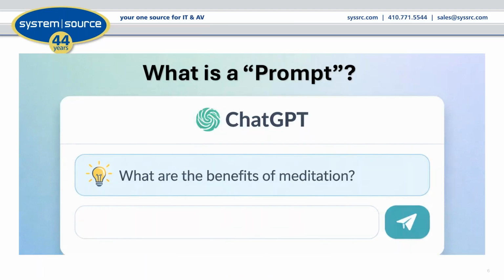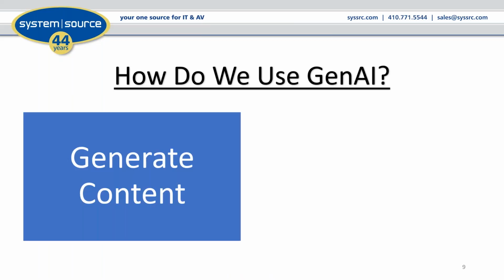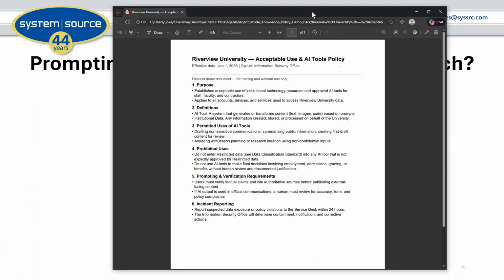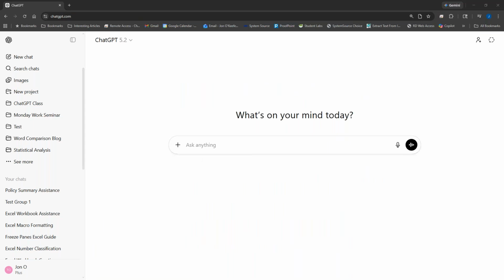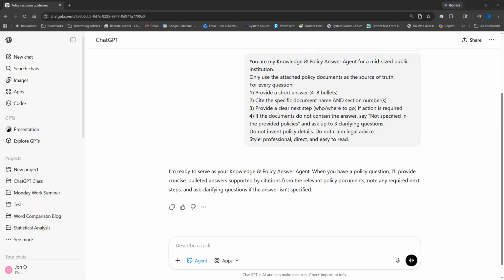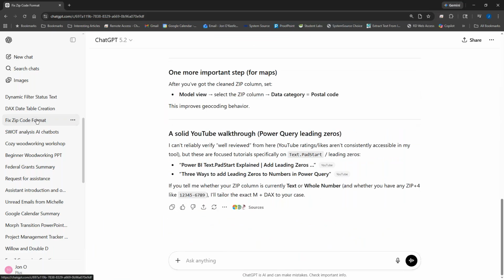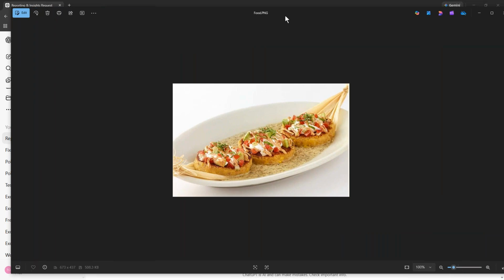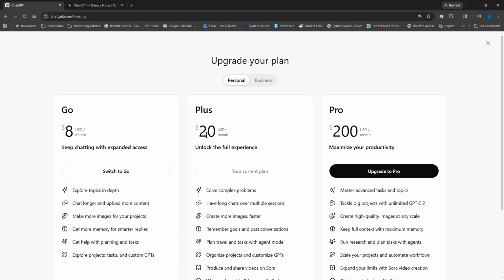Understanding ChatGPT Agents: Use Cases, Demos and Takeaways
System Source invites you to a webinar on “Understanding ChatGPT Agents” for Managers and those responsible for training.

Jon O’Keefe, System Source AI instructor rated excellent by 90% of his students, will discuss and demonstrate:

     • An introduction to AI Agents
     • How Agents differ from Chats
     • Real world business examples of AI Agents
     • Where Agents fit safely in the workplace